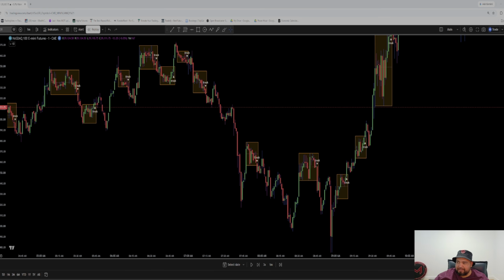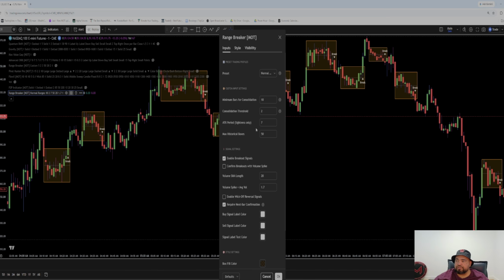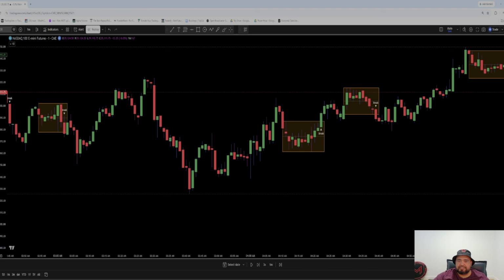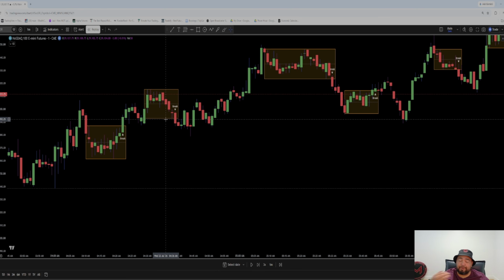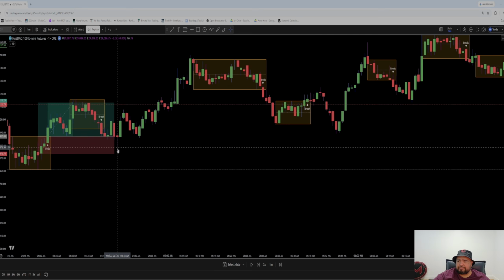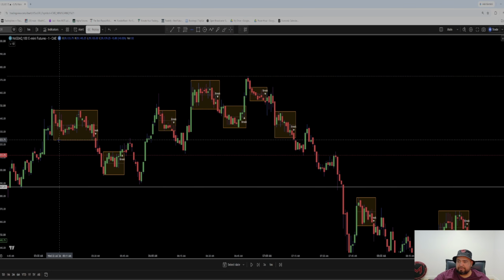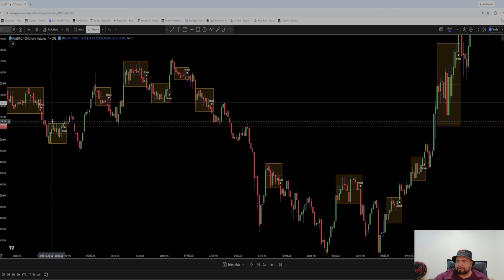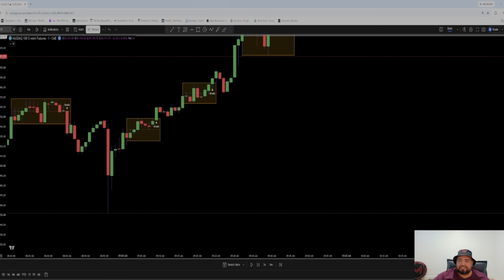Trade like a Pro | Range Breaker Indicator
🚨REMINDER